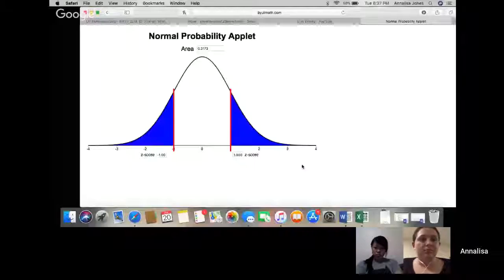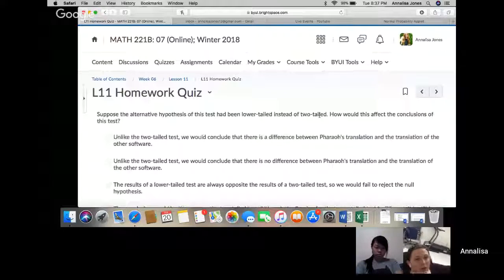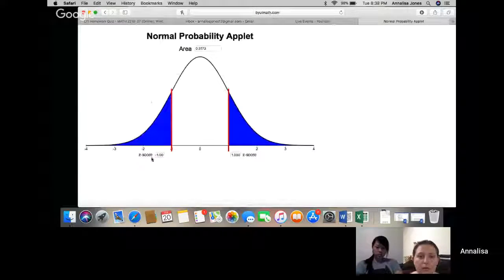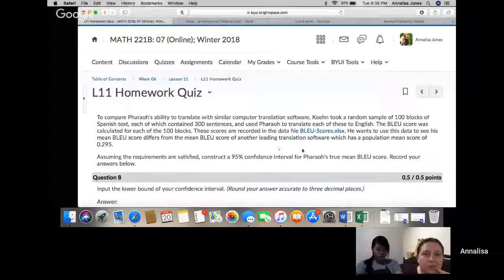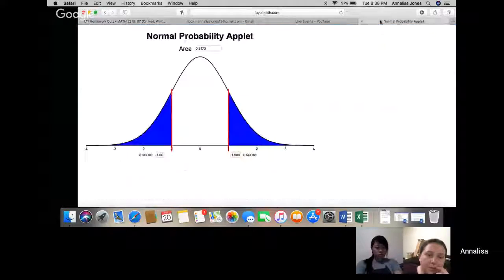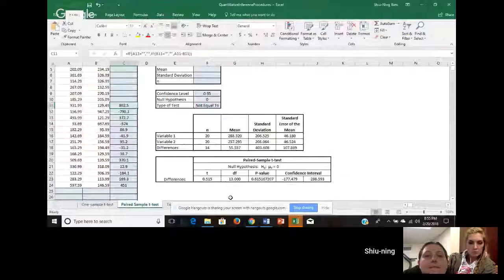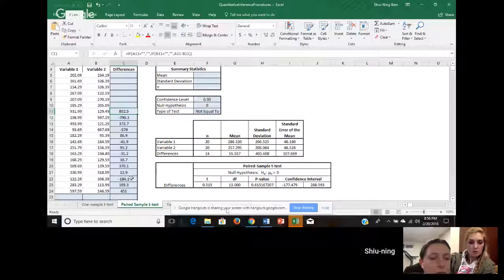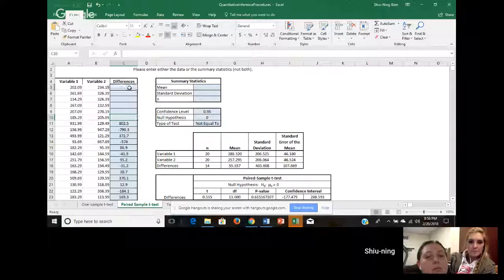Biostatistics week 7